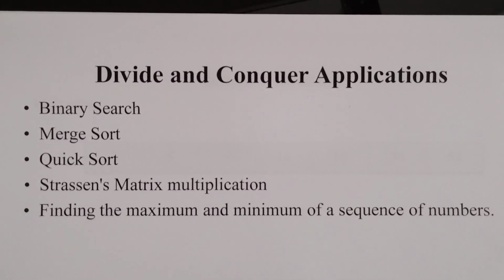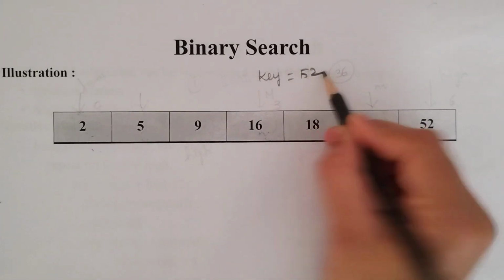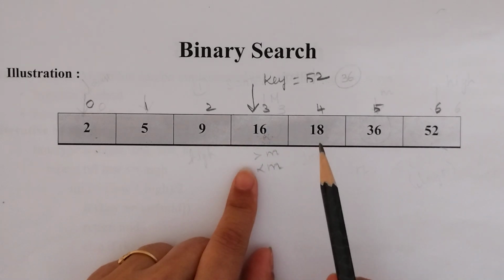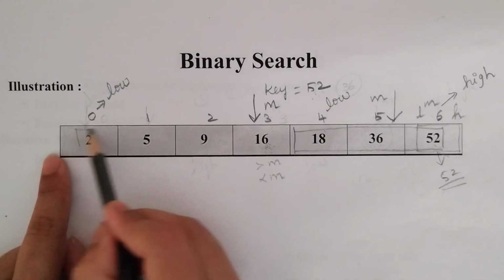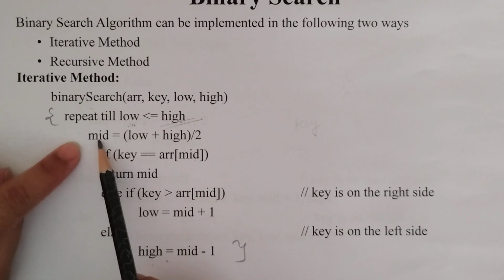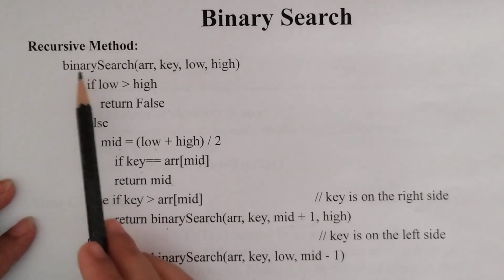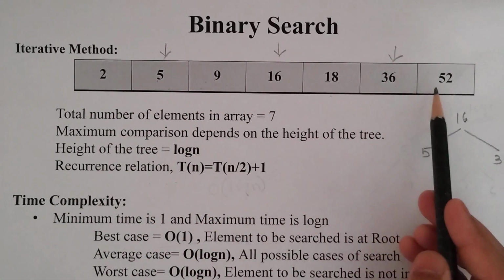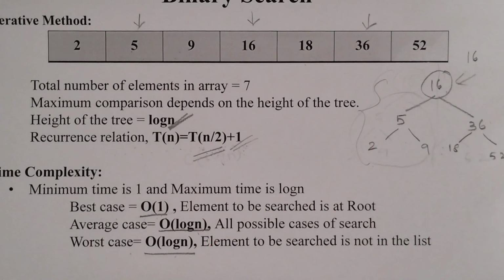Binary Search | Data Structures | Algorithms | Design and Analysis of Algorithms | DAA | Sorting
Binary Search is defined as a searching algorithm used in a sorted array by repeatedly dividing the search interval in half.